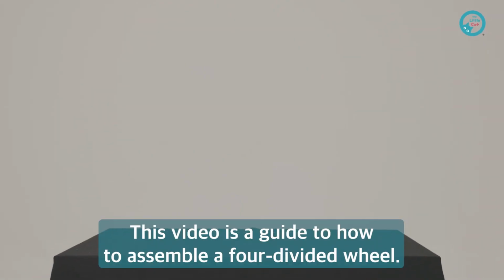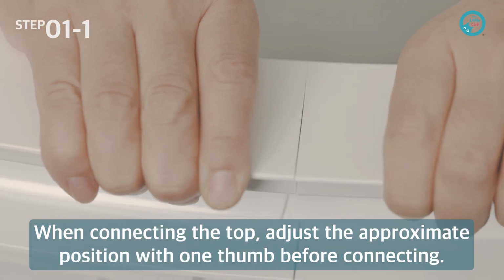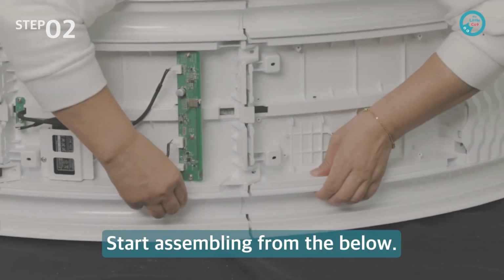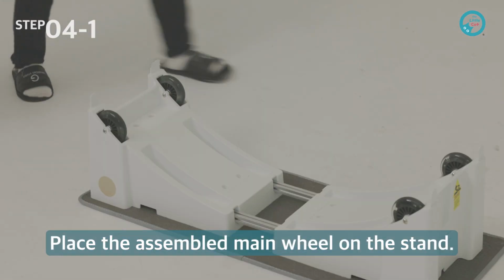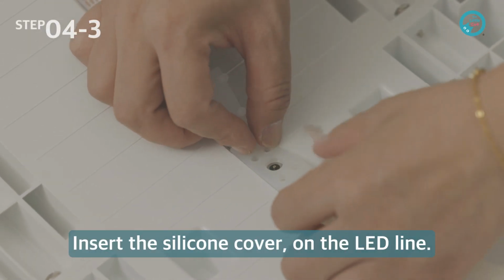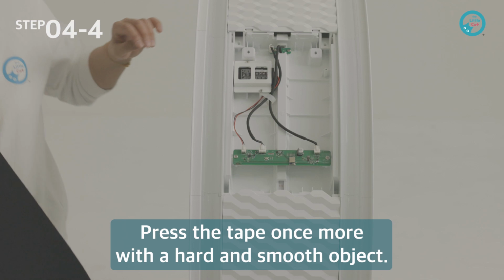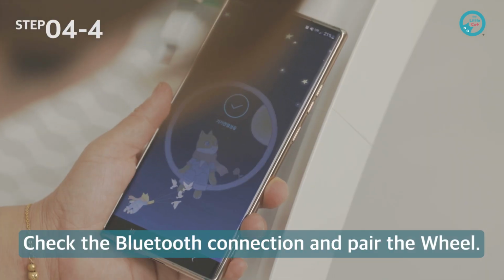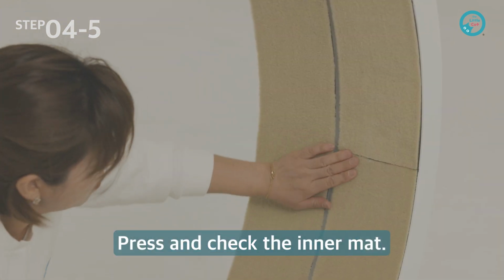B612 Cat Planet - Assembly Guide